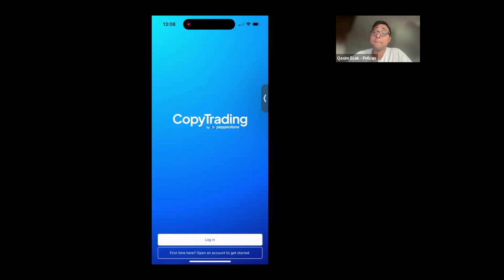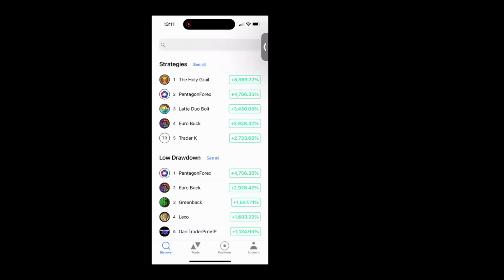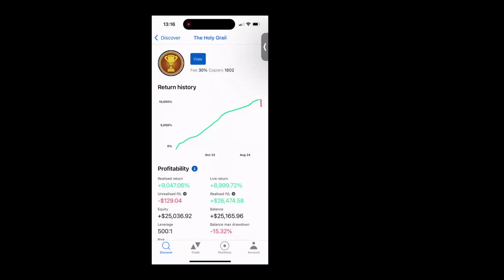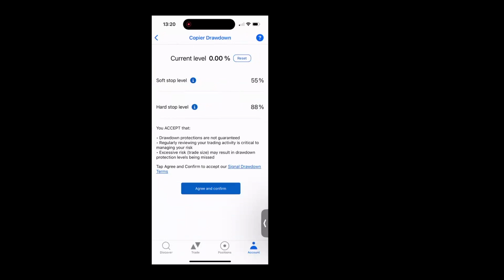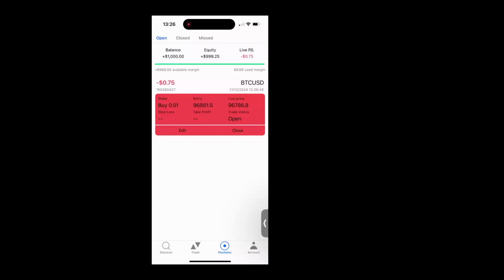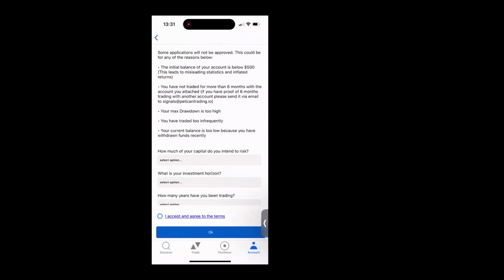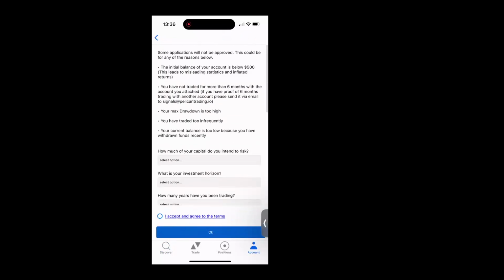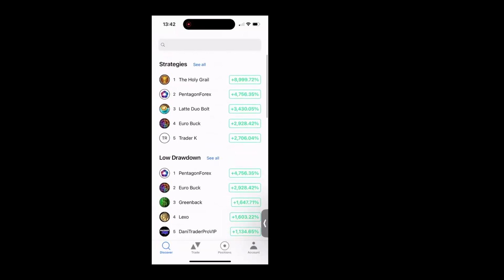CopyTrading by Pepperstone powered by Pelican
Pepperstone Markets Kenya Limited | Company No.PVT-PJU7Q8K | CMA Licence No.128. Between 75-95% of retail investor accounts lose money when trading on margin. You should consider whether you can afford to take the high risk of losing your money.

Qasim Esak from Pelican joined Daniel Wosenga from Pepperstone for an insightful webinar on how to get started with CopyTrading by Pepperstone (powered by Pelican).

This session will covered everything from setting up and linking your Pepperstone and Pelican accounts to valuable tips and tricks to power up your copy trading journey!

A Q&A session at the end to answered frequently asked questions.

Don't miss this chance to learn directly from the experts!